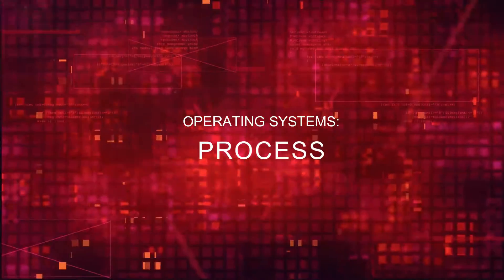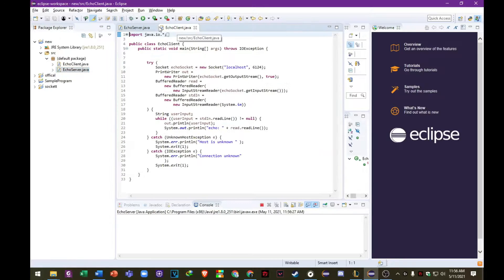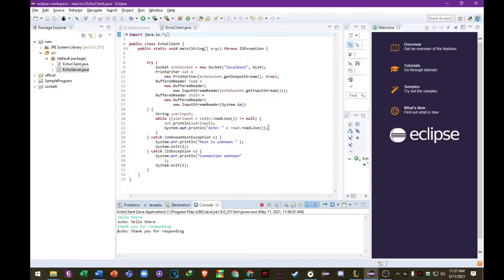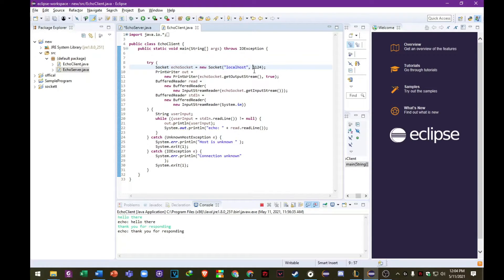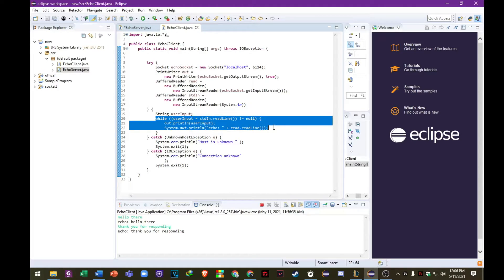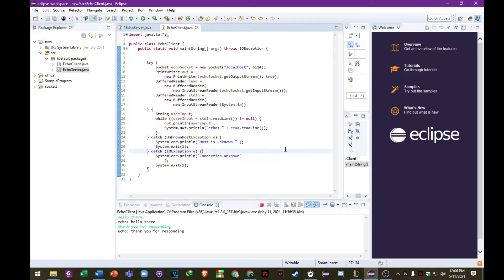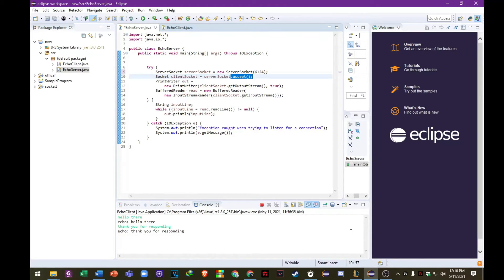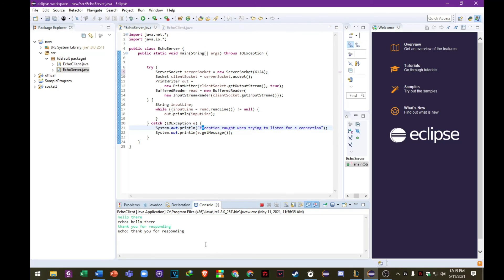SACAL_MANUNGAS_TABAMO_process